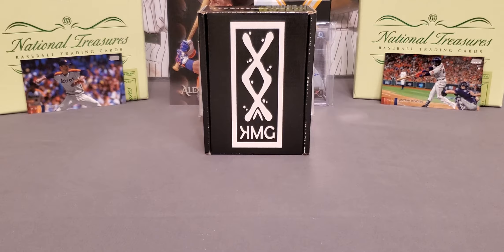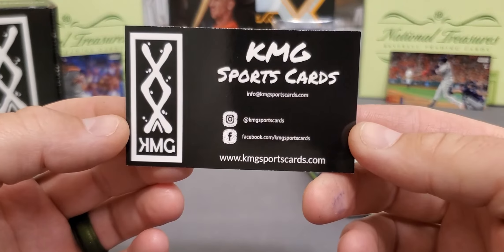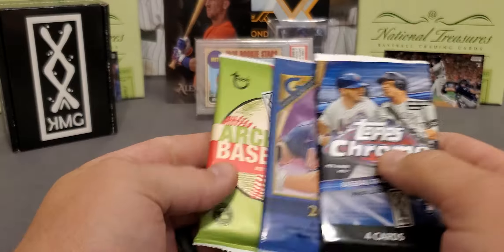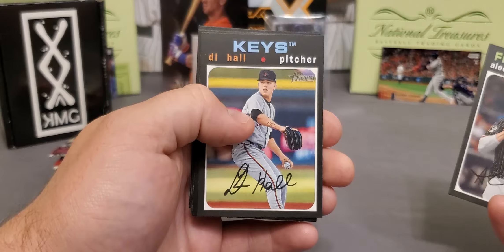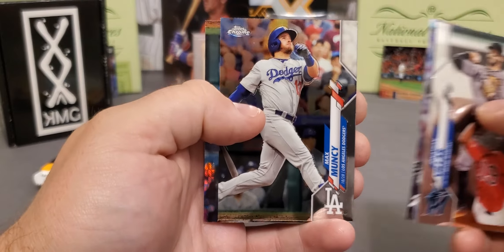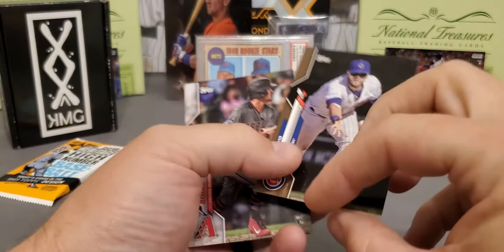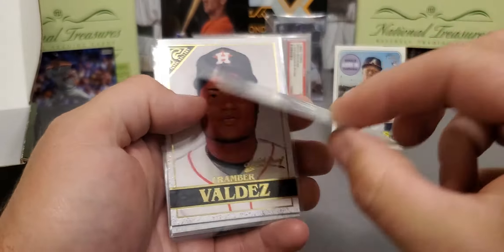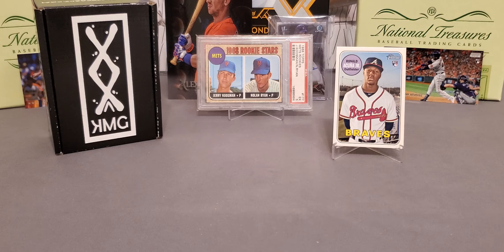KMG Sports Cards Baseball Subscription Box For November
In today's video we are ripping the November pro edition of the kmg sports cards box. This is another fantastic box with a very nice assortment of packs to open and the best thing it very reasonable priced at $65 shipped. They also offer other boxes and custom boxes to fit your budget. I look forward to hearing what yall pull in your box. Thanks